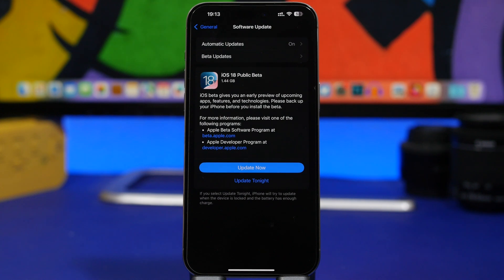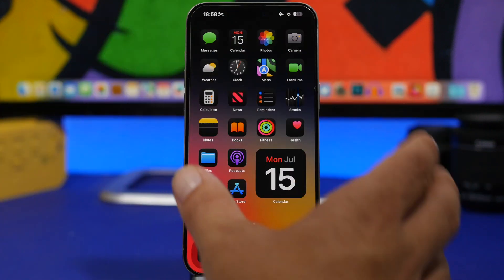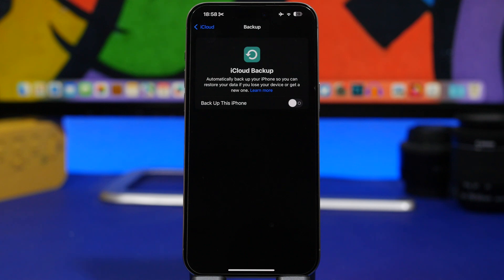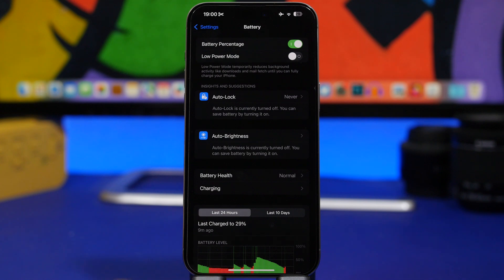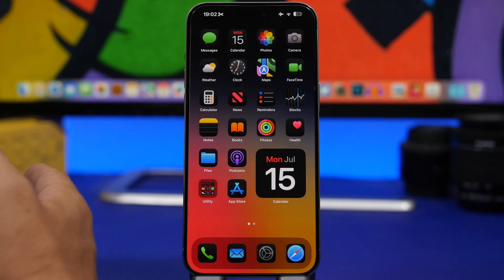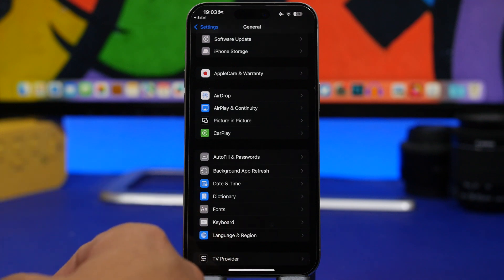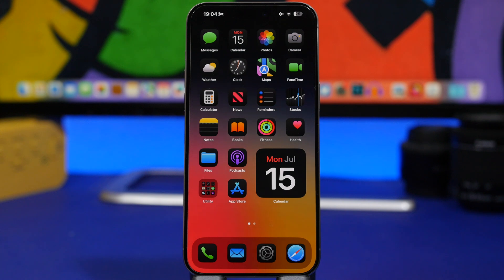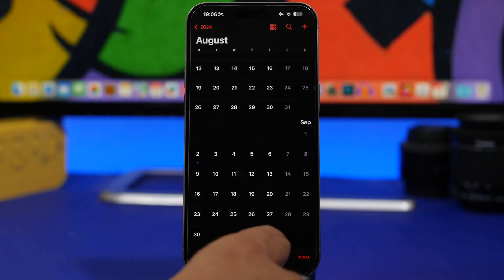iOS 18 Public Beta Released - What's NEW !?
iOS 18 public beta has been released. In this video you can learn everything you need to know about this update and also how to install iOS 18 public beta on your device.

What’s New 0:00
Things to Know 1:41
How to install 5:05
What’s Next 6:59